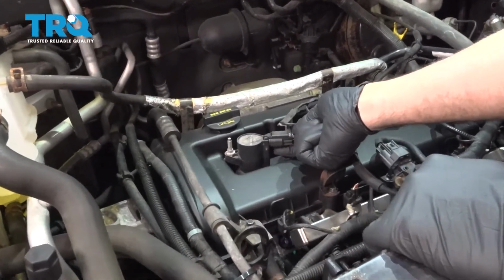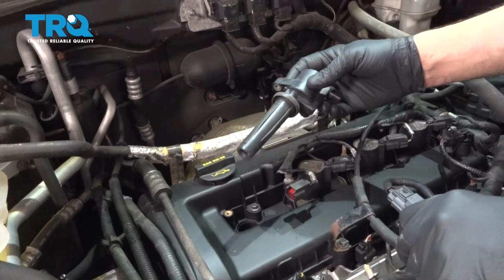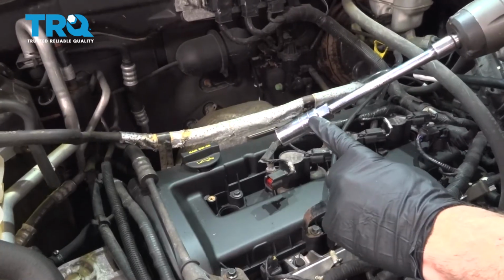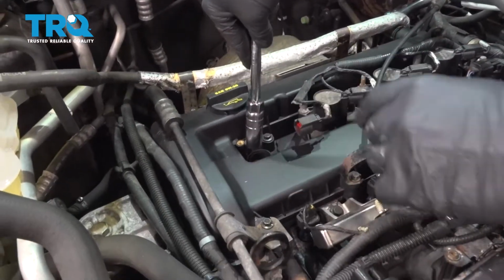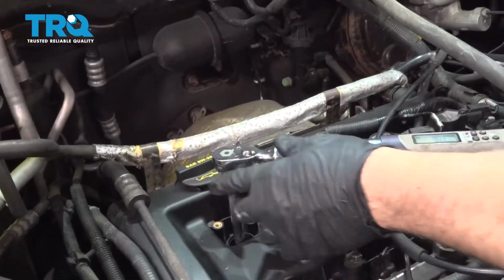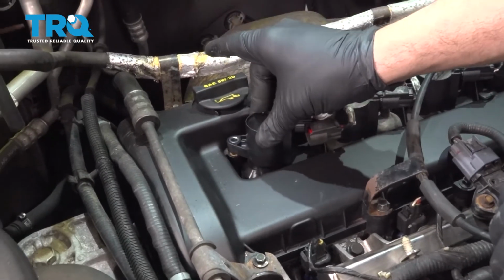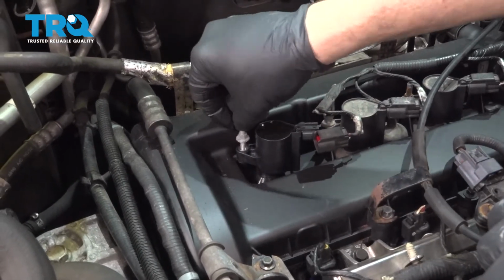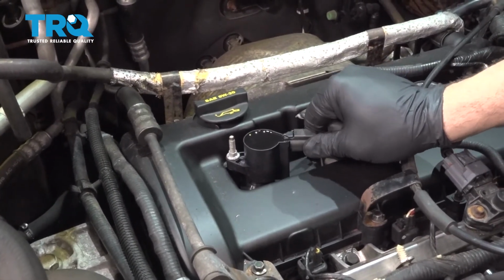How to Replace Spark Plug 2001-2007 Ford Escape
Shop TRQ on eBay
Spark Plug Set
This video shows you how to install spark plugs on your 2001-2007 Ford Escape. Spark is one of the four required components for an internal combustion engine to run. If your spark plugs are failing, worn, or dirty, you may experience rough starts, rough idle, poor performance, or poor mileage.

This repair was done on a 2006 Ford Escape XLS 2.3L Sport Utility 4-Door FWD and the process should be similar on the following vehicles:
2001 Ford Escape
2002 Ford Escape
2003 Ford Escape
2004 Ford Escape
2005 Ford Escape
2006 Ford Escape
2007 Ford Escape

Tools you will need:
• 8mm Deep Socket
• 5/8 Inch Spark Plug Socket
• 3/8 Inch Drive Ratchet
• Socket Extensions
• Safety Glasses